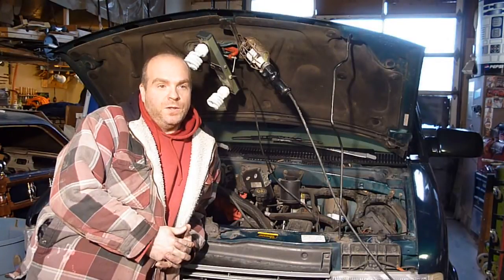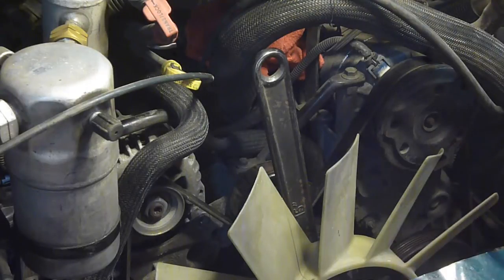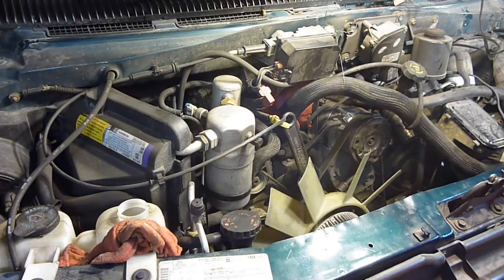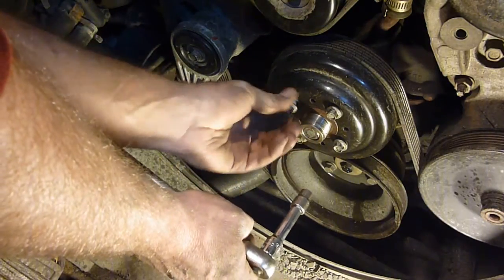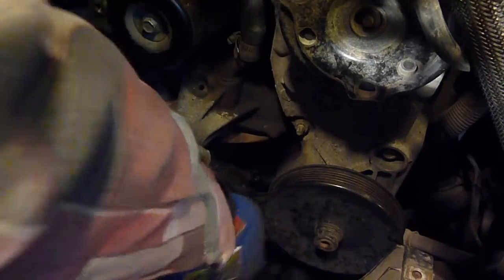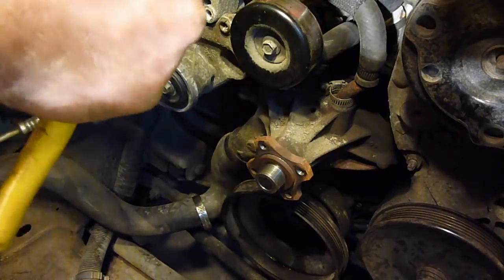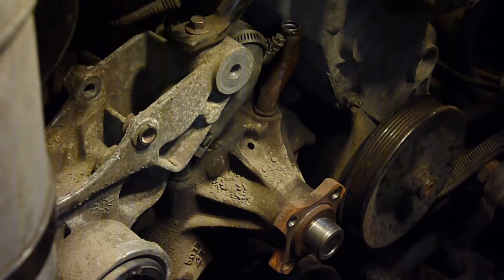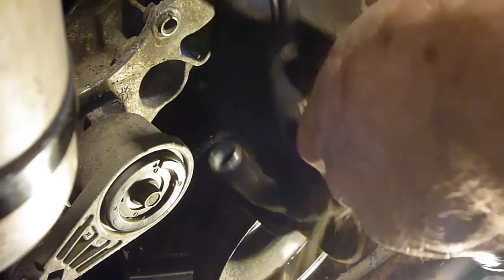WATER PUMP REMOVAL ASTRO VAN (long vid)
REMOVING 97 CHEVY WATER PUMP